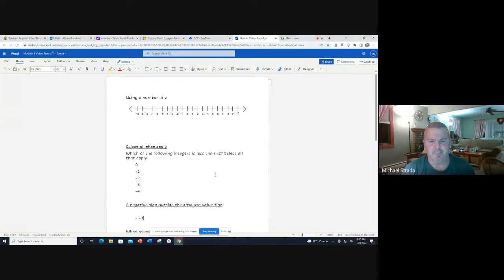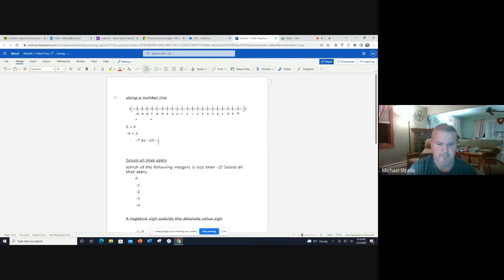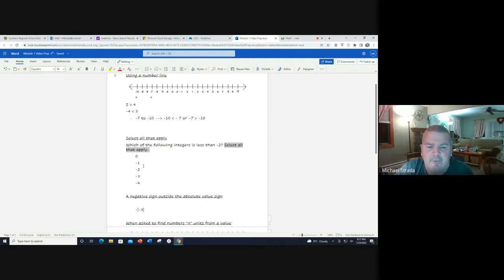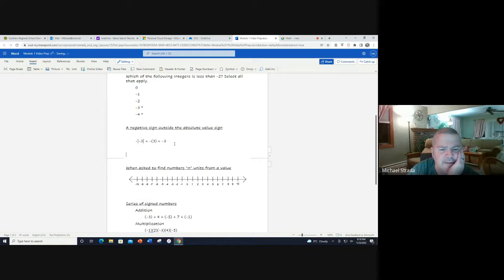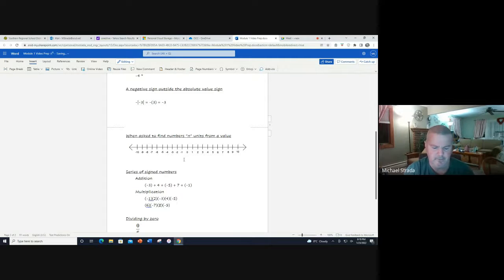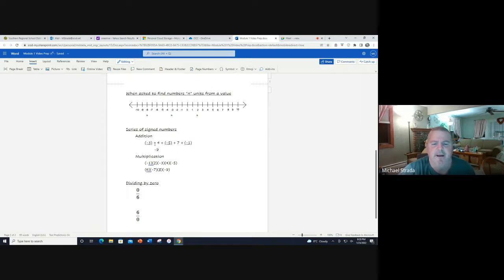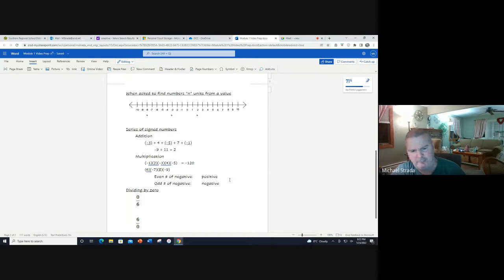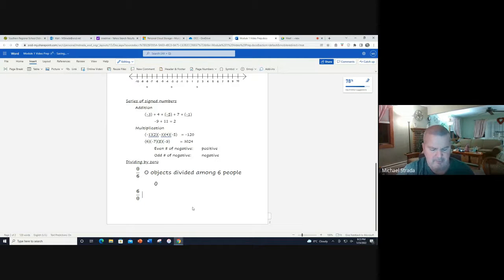Module 1 Tips